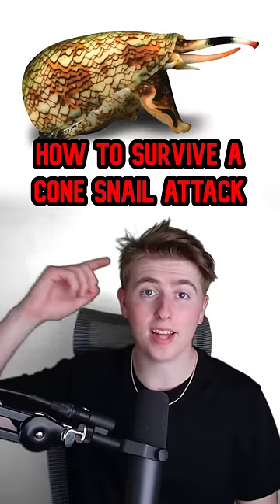How to Survive A Cone Snail Attack